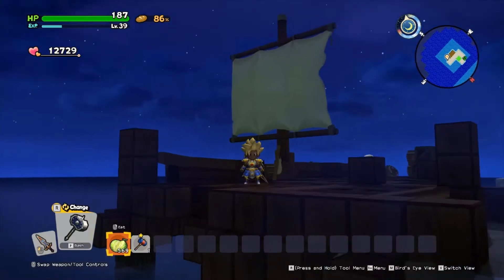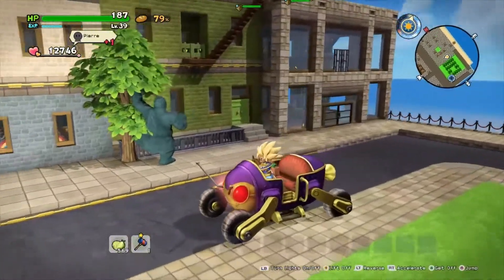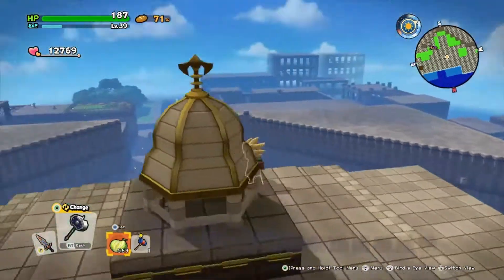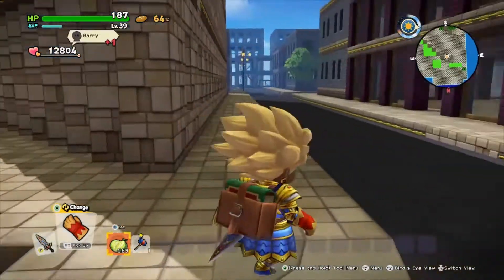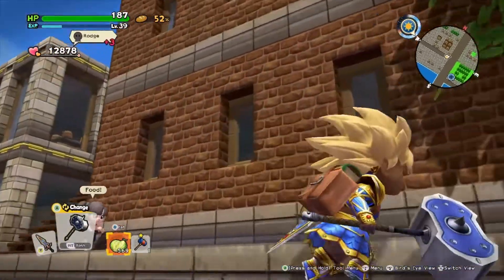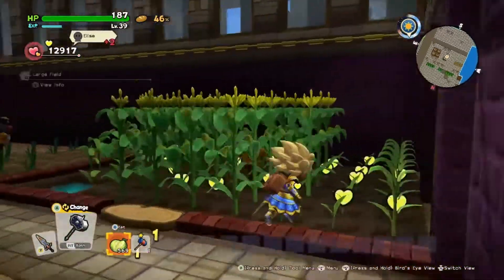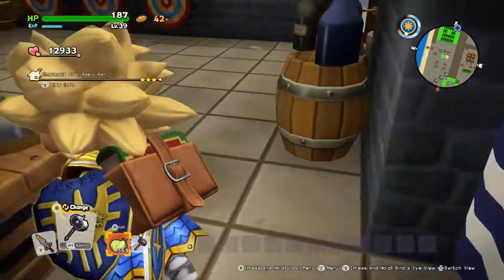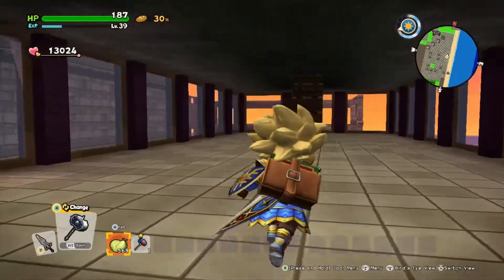MORE LIKE NEW FAIL CITY | Dragon Quest Builders 2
Find me on:
Caffeine: @SP_Eddie